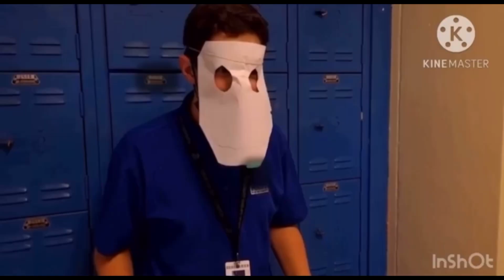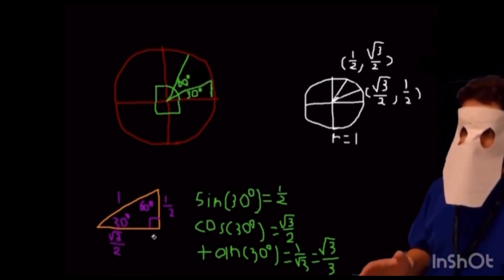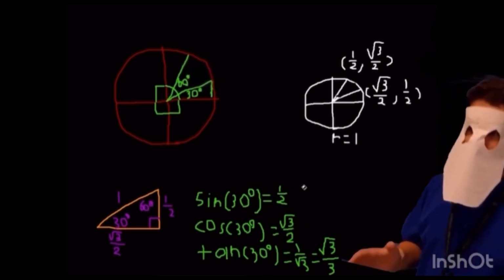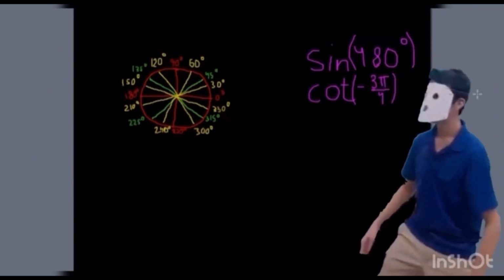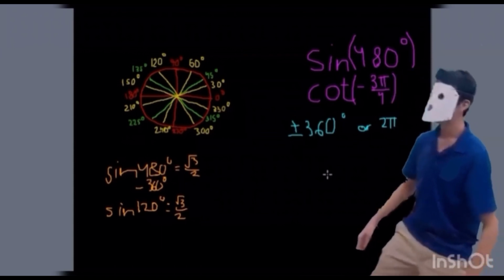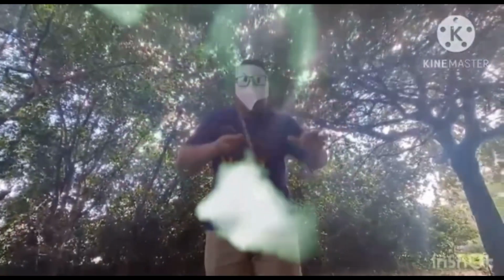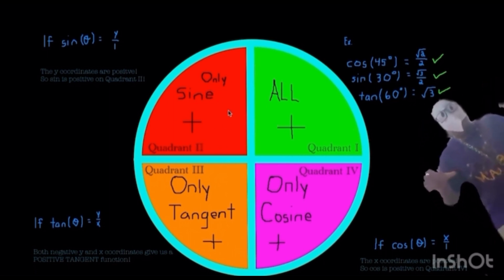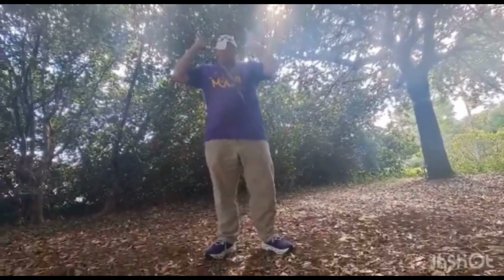A Trig Carol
Jose Marti MAST 6-12 Academy Mu Alpha Theta Mathematics Minutes Contest 2023

Best Video Moment: 0:29